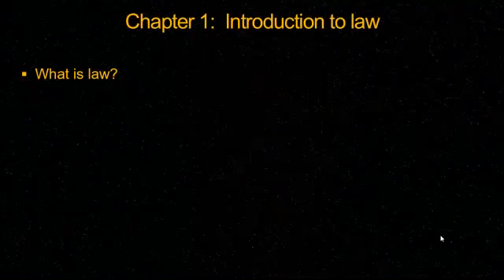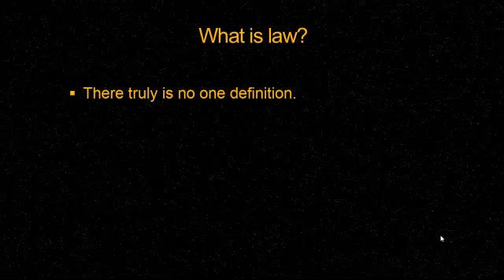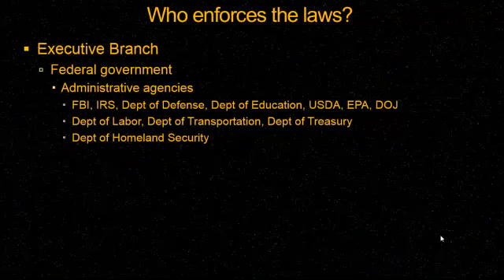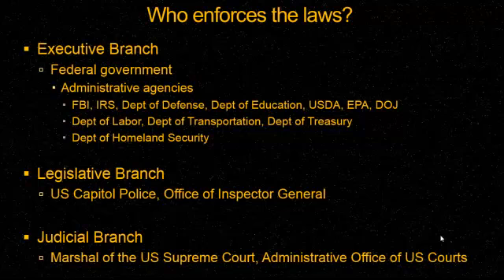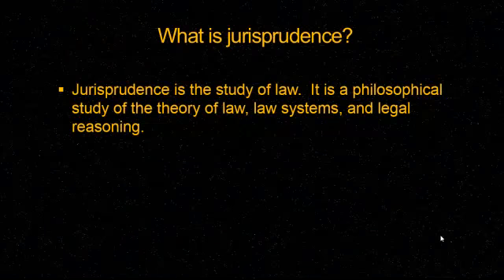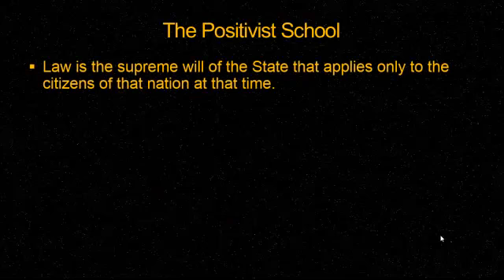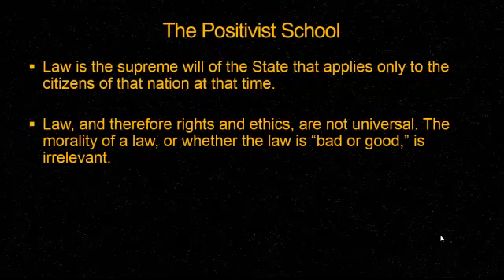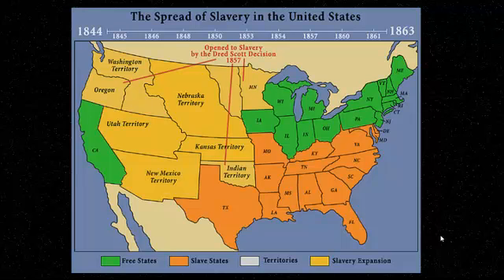BUL 3130 chap1 part 1